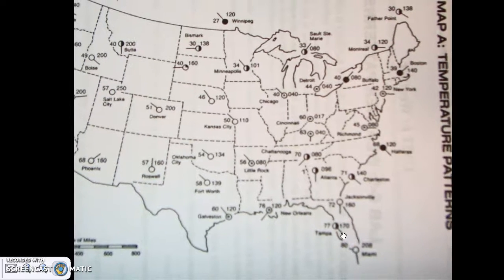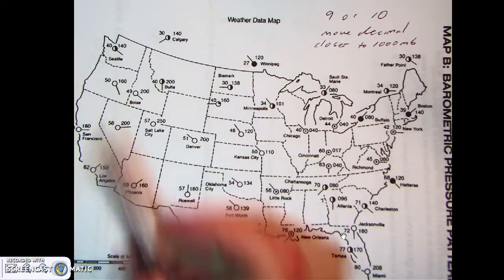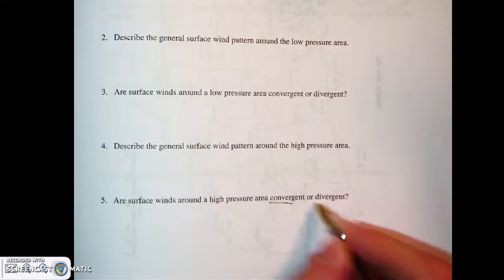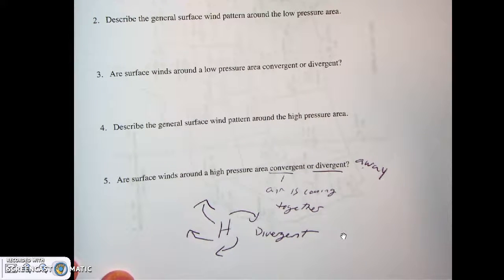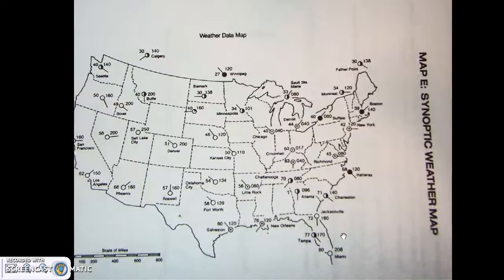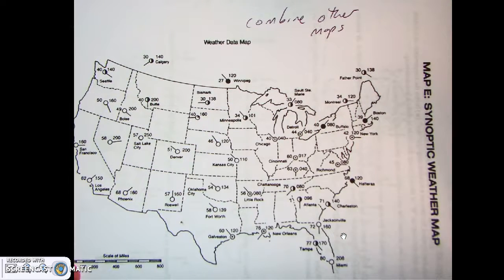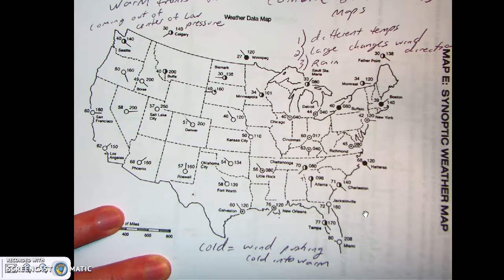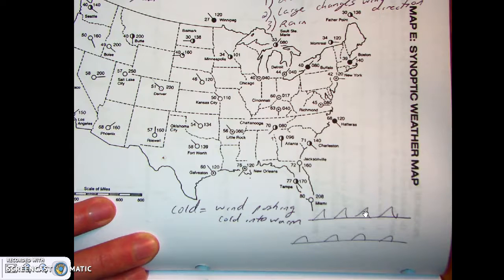Weather Patterns Lab